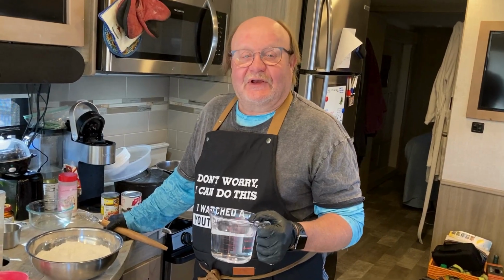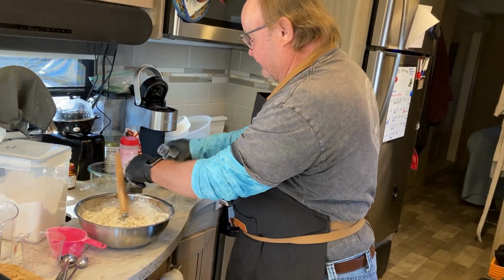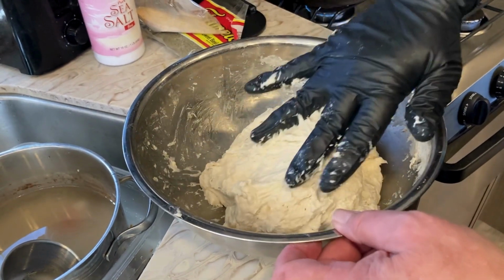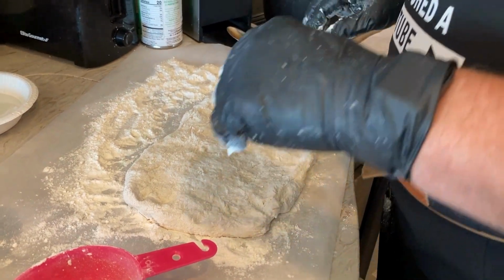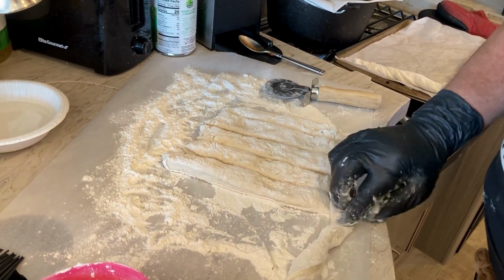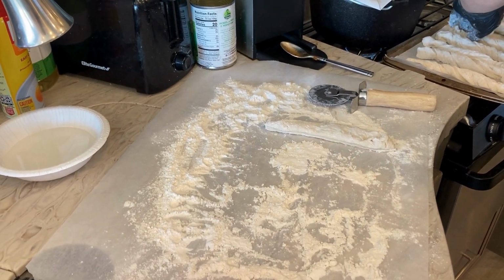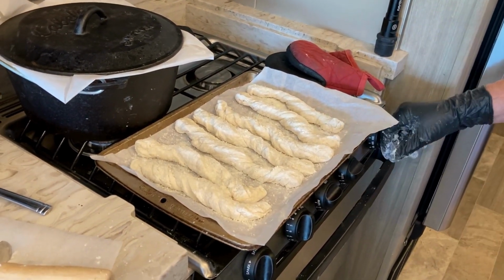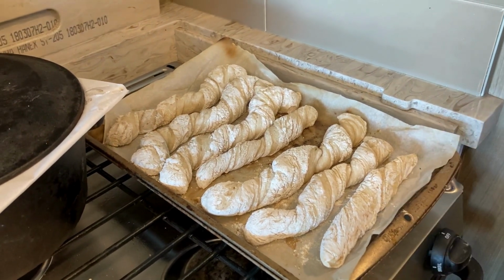Shaggy Dough Breadsticks from the RV Oven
Chef Burl is living dangerously--trying out a new recipe in the RV oven.
Shaggy Dough Breadsticks Ingredient list
550 g All Purpose Flour
16 g Sea Salt
5 g Instant Yeast
440 g lukewarm water (plus a little for brushing on the breadsticks to adhere any optional toppings you wish to add)
1/4 cup Olive Oil

place a portable oven thermometer in your RV oven and make sure it hits 450 degrees before you put your breadsticks in.

Will this recipe be an epic success or fail? Find out and let us know if you make the recipe and get similar results!

The Mobile Mikesells are having fun with RV life.  Please like and follow to keep up with the adventures.  This video was produced at Quail Run RV Park in Quartzsite, AZ in February 2024. (no paid consideration).